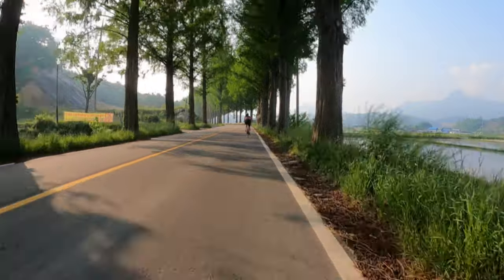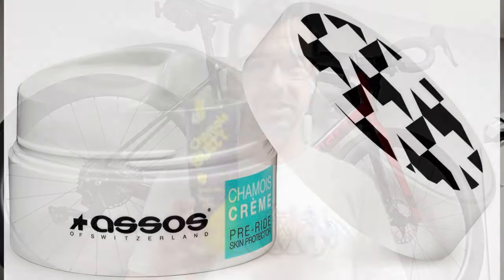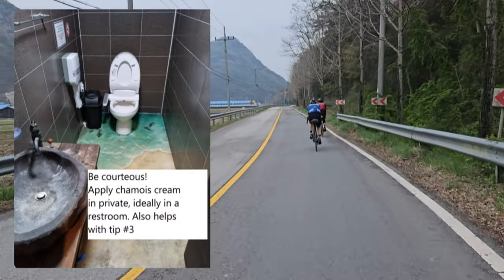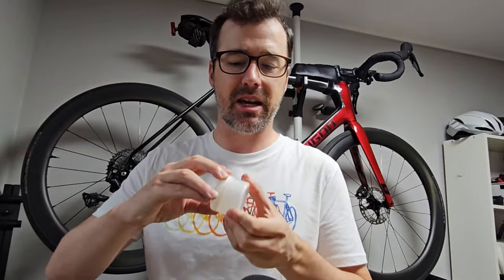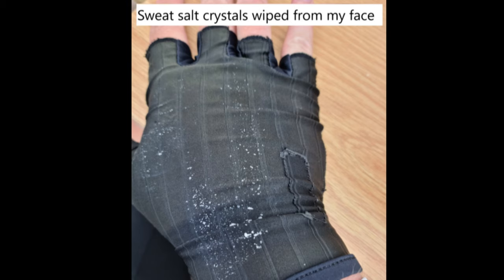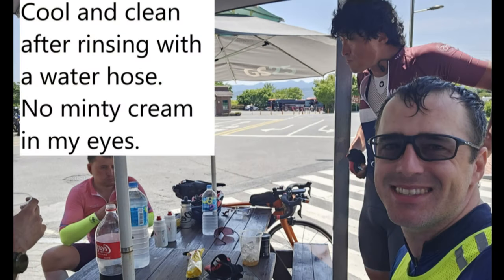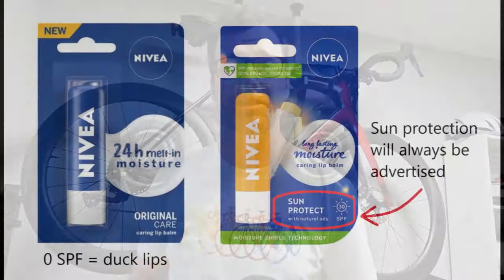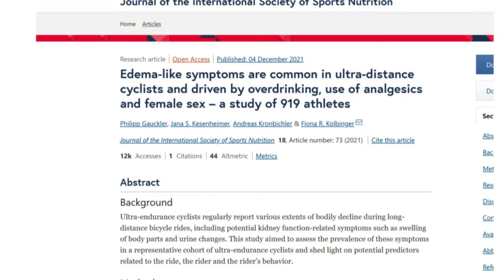Body Care for Long Distance Cycling- 6 Tips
With symptoms ranging from minor issues like numb feet, long term risks like sunburn, and major problems like saddle sores and infections, body care strategies can make or break a long endurance ride. These considerations can be easily forgotten or ignored due to fatigue or as greater attention is given to fueling, hydration, pacing, and being social.

Before cycling, my background was in thru-hiking the Appalachian and Pacific Crest Trails, each taking 6 months. The importance of sustainable body care is imprinted deeply into my values. I've seen adventures end due to foot problems, infected chaffing wounds (groin, hospitalization, MRSA), and witnessed/experienced plenty of misery from sunburn and hygiene related gastro problems.

Similar problems plague randonneurs and other endurance cyclists regularly. I hope these 6 common-sense tips can help you stay vigilant about body care and perform your best on epic rides.

0:00 Intro
0:23 Sunblock
1:03 Chamois Cream
1:44 Wash Up
2:30 SPF Lip Balm
2:54 Loosen Shoes
3:20 Hygiene
4:21 Outro